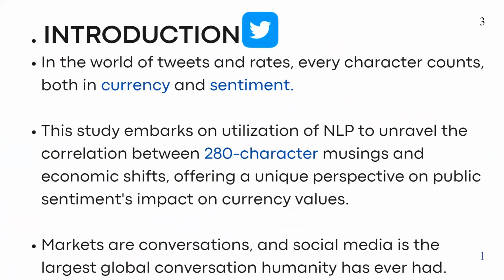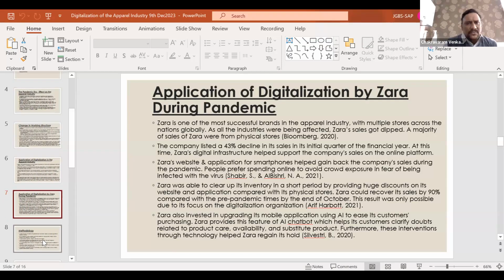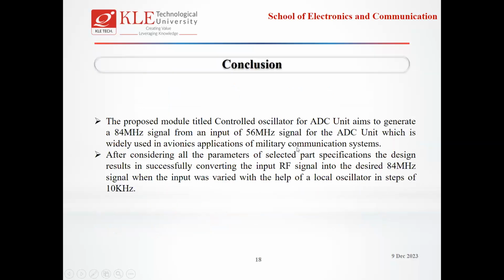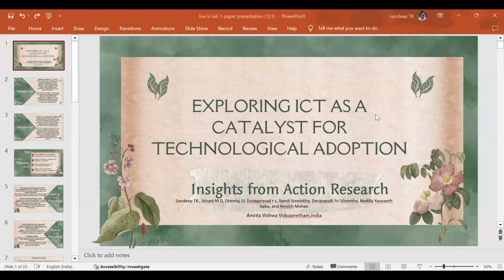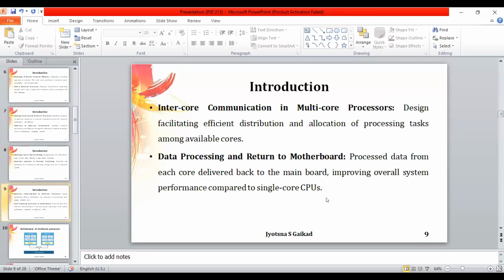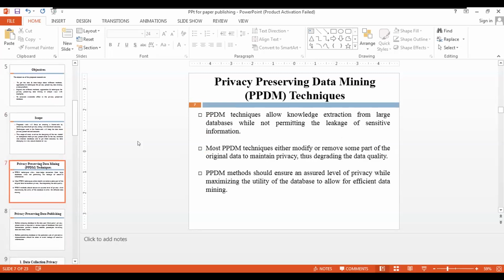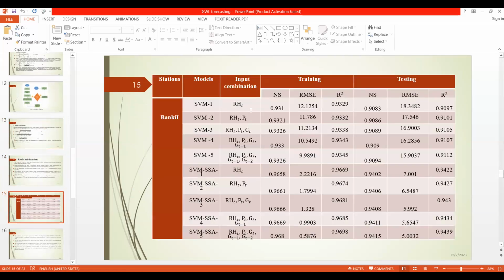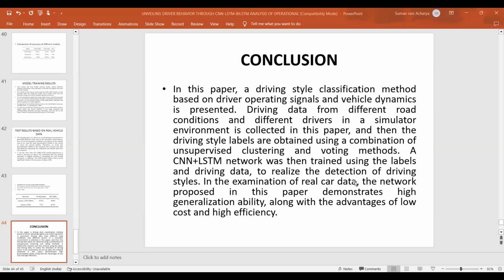8th ICTCS 2023 | Jaipur, India | Technical Session 6A